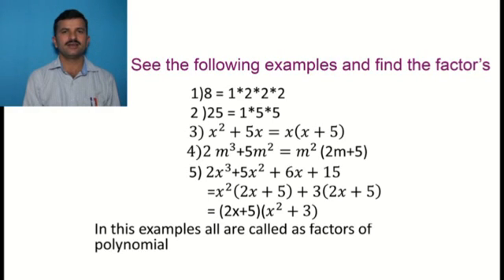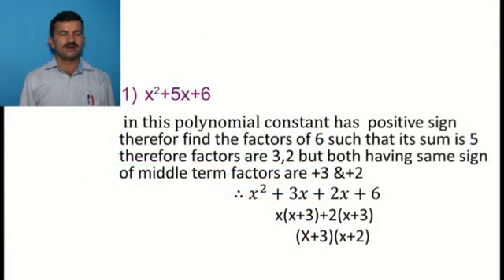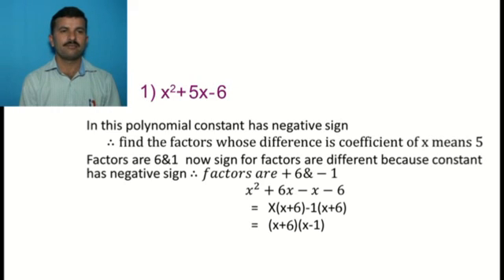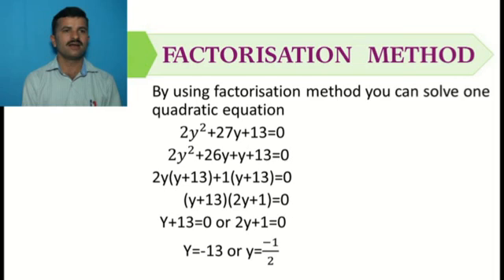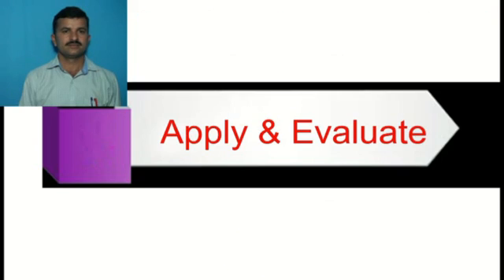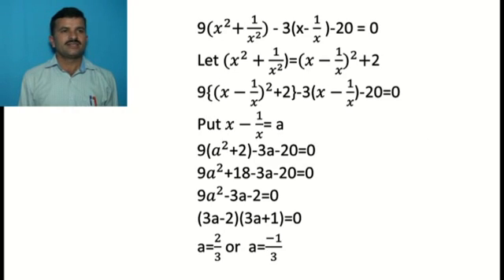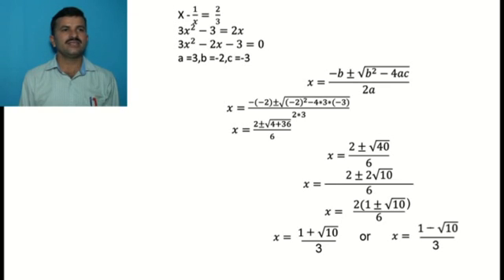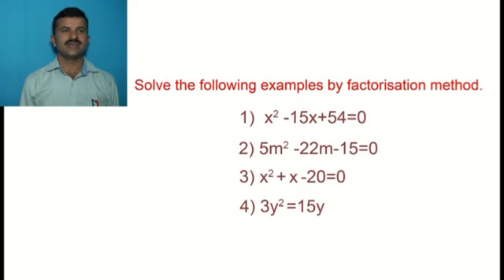MTE158 VISHWANATH B PATIL (Quadratic Equation) | Kolhapur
Video created by Master Trainers Batch PH-II -2019
under the Quality Improvement Math Education Project